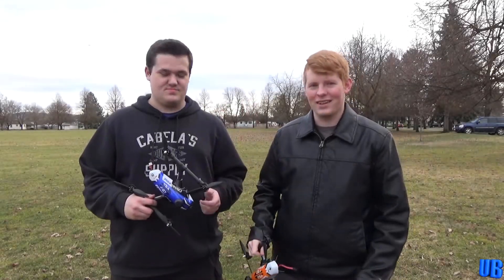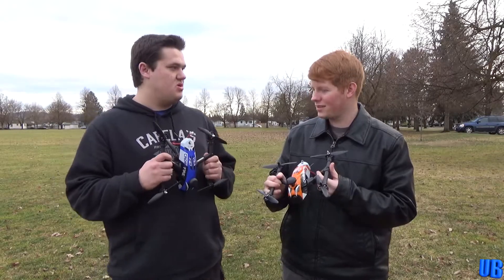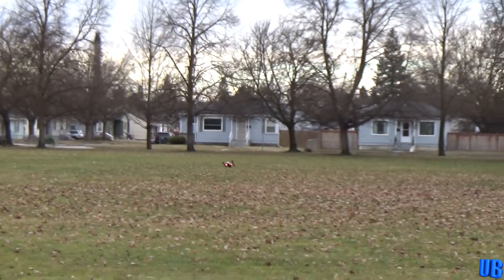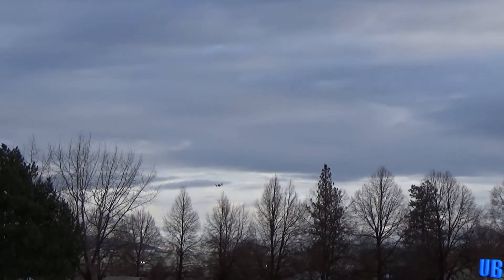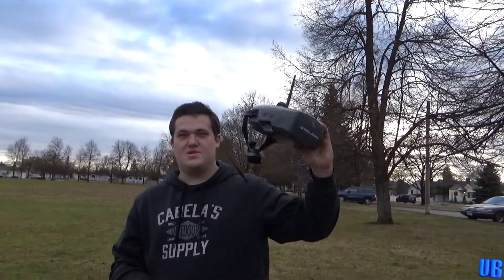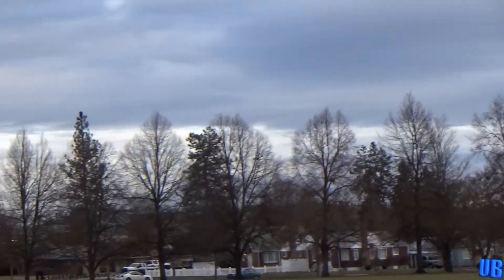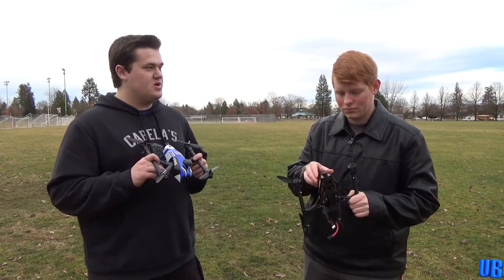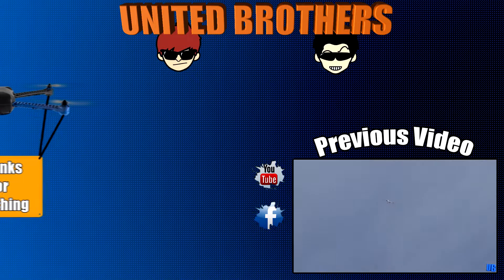ARES: CrossFire [Review]